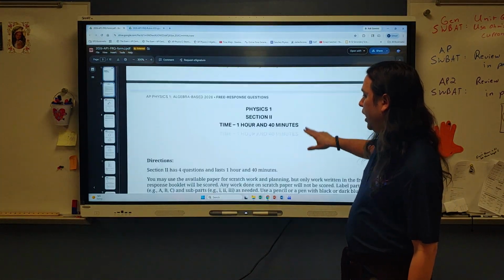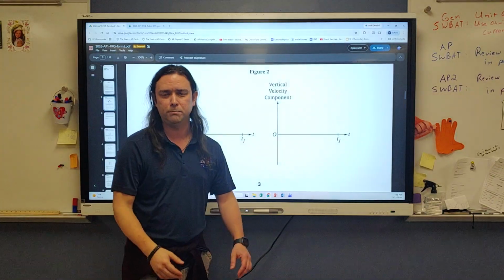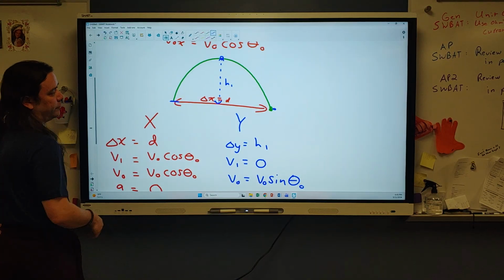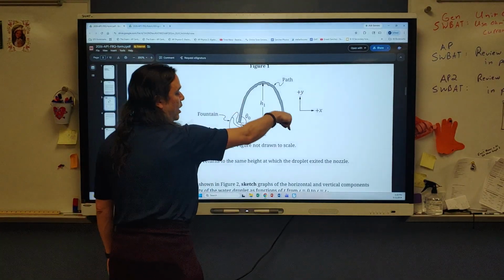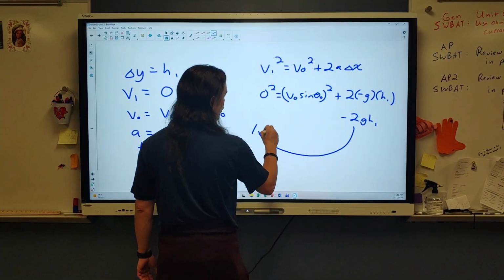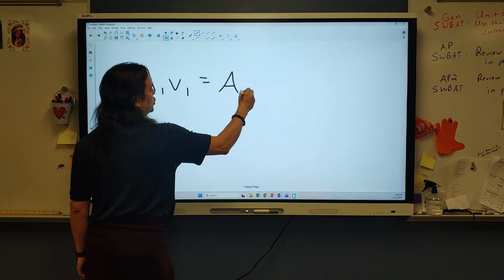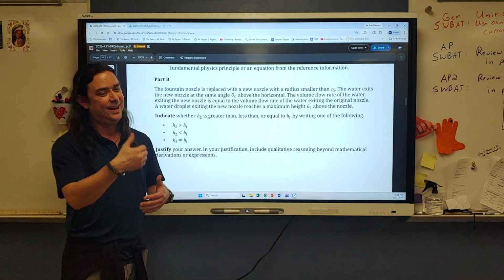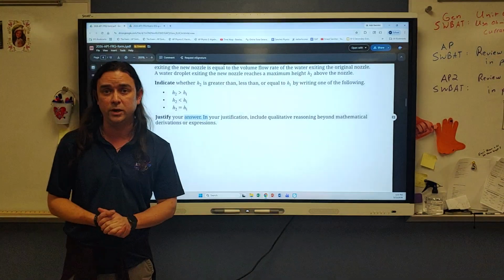2026 AP Physics 1 Form J Released - FRQ1 MR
This video walks through the recently released AP Physics 1 Form J FRQ for 2026. There are videos for each FRQ. In addition, we try to predict how the scoring would be structured.